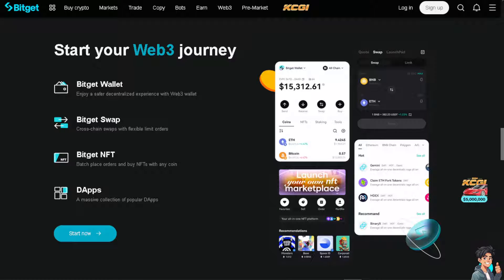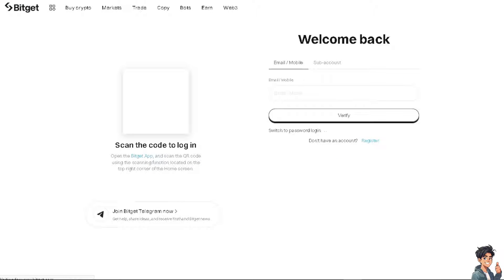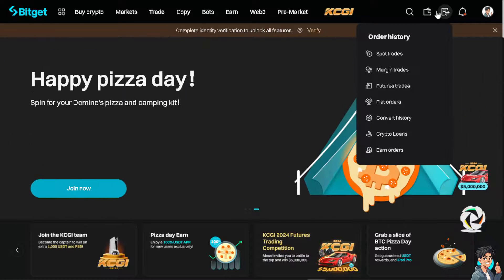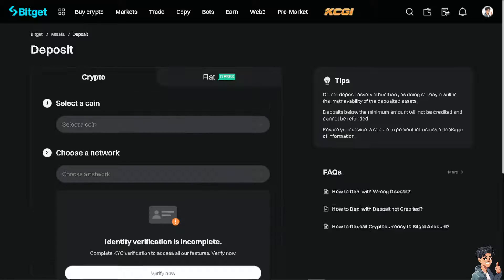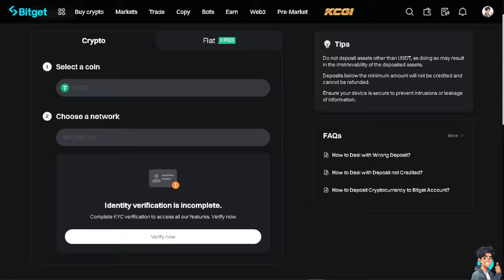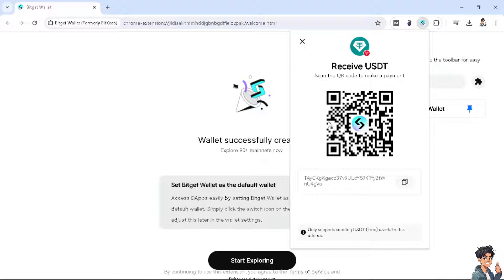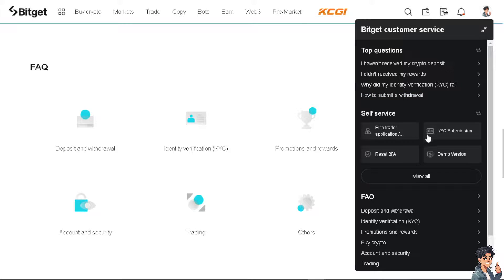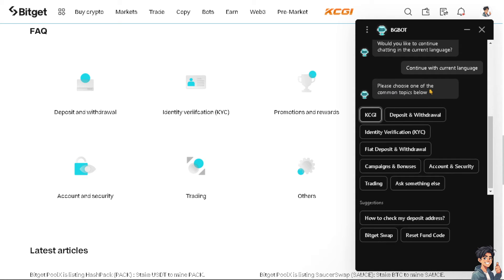How to Find Bitget Wallet Address (Full 2024 Guide)